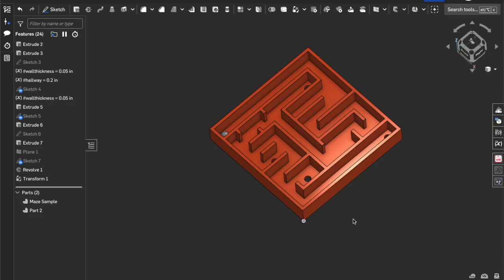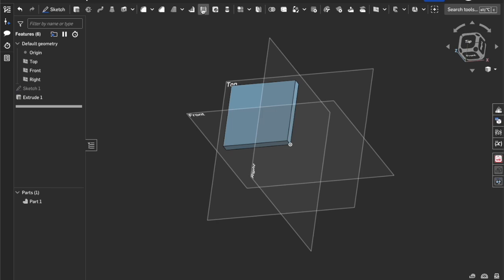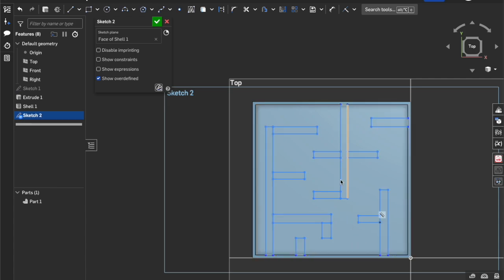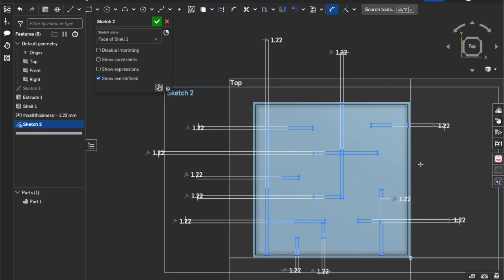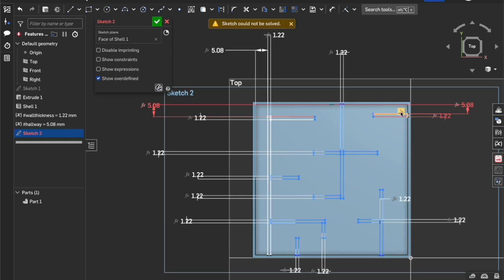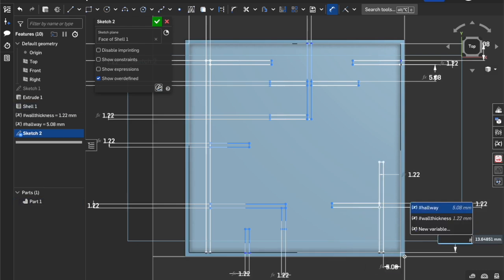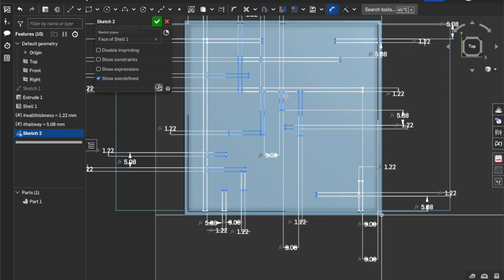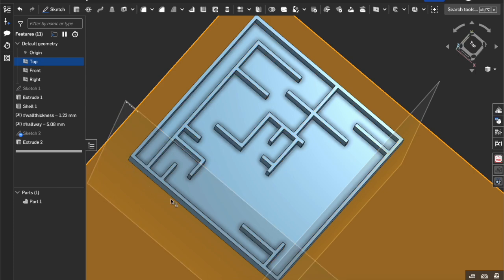OS Maze Part 1